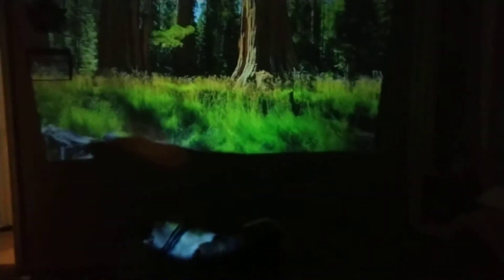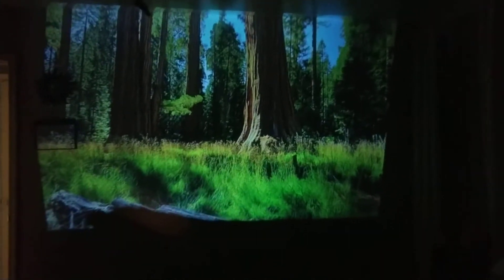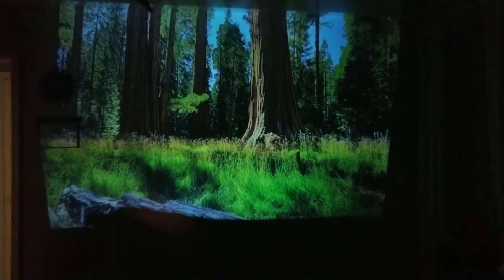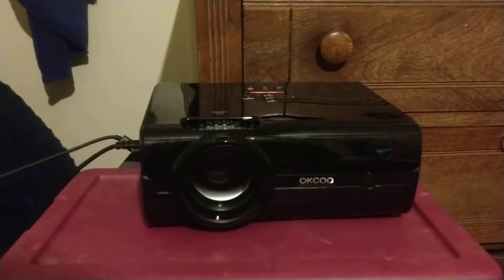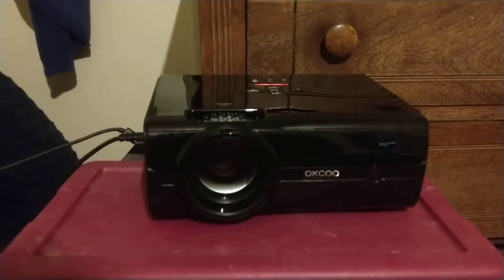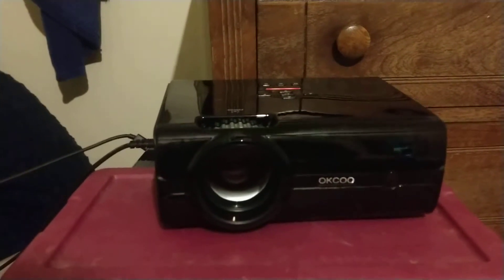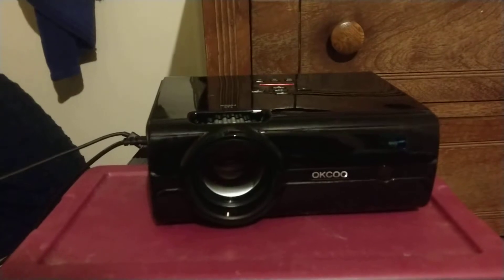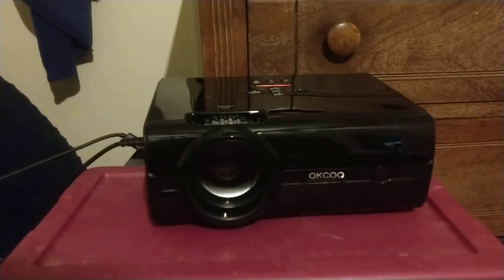Okcoo mini vid projector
Mini vid projector by okcoo. I did this in my room with on a blank wall. Easy to setup and budget friendly.